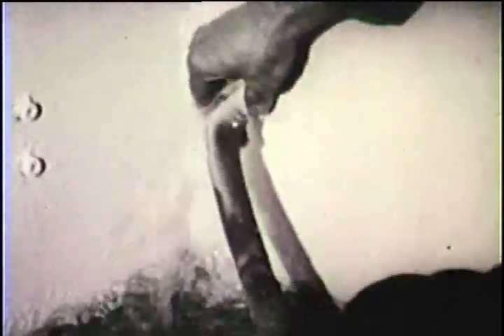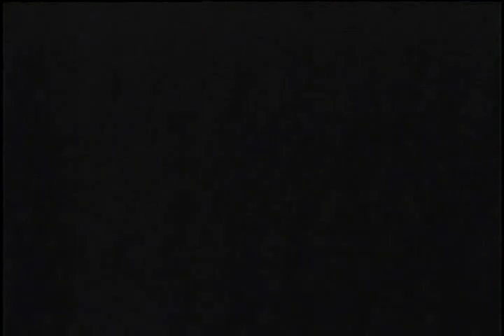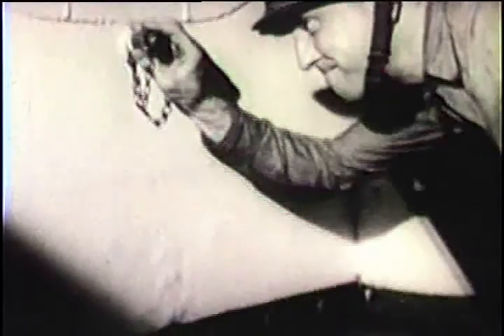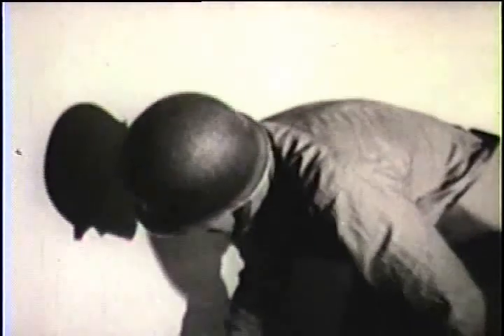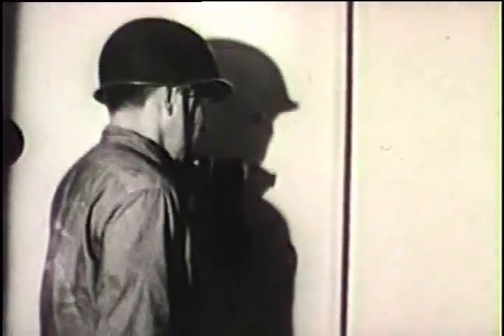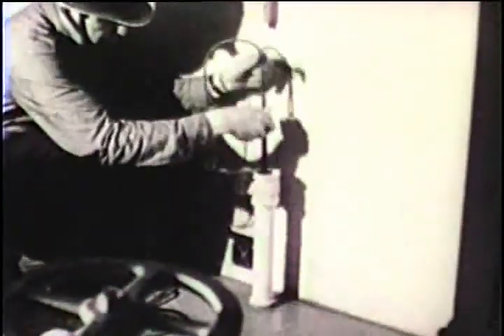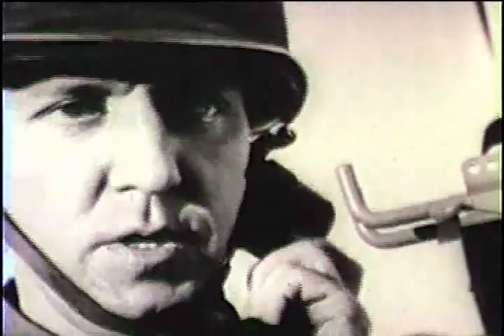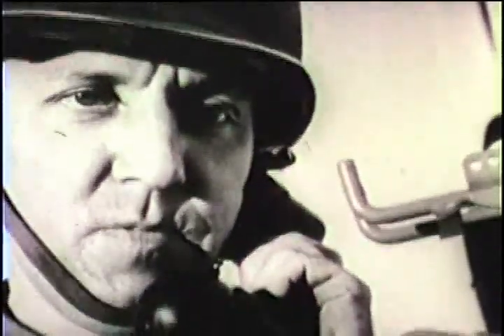Damage Control Training Film: Be Cautious